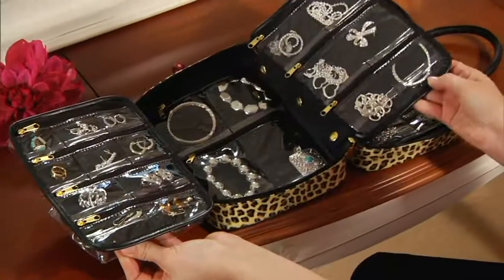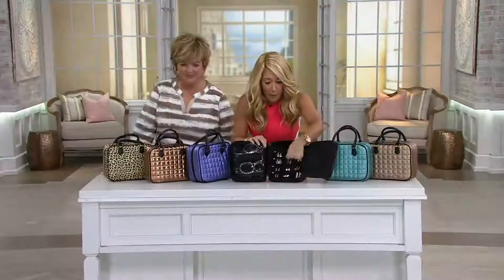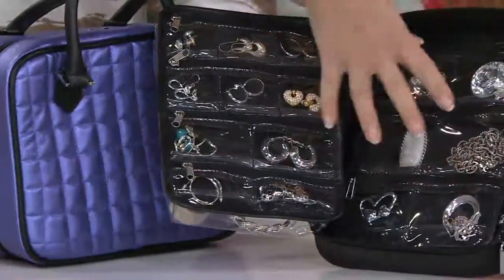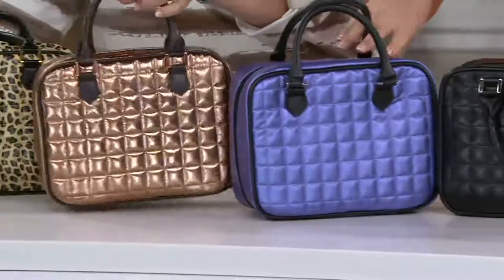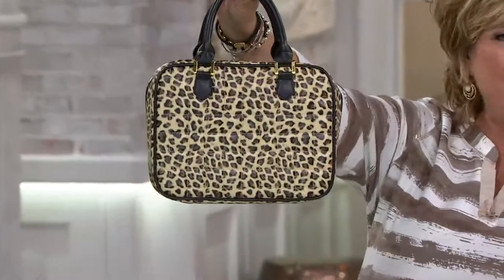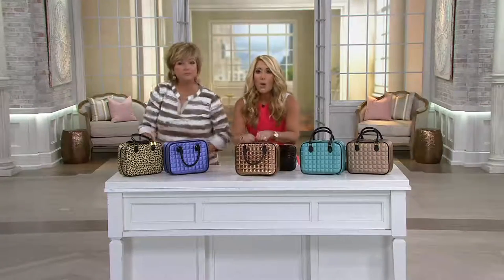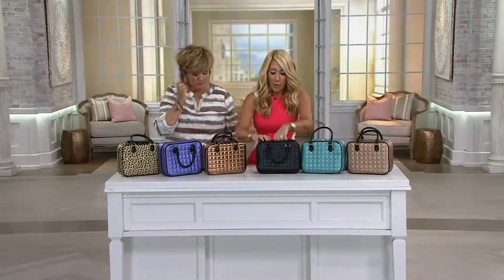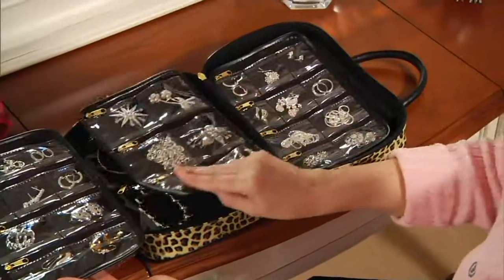Gold & Silver Safekeeper Jewelry Case by Lori Greiner on QVC